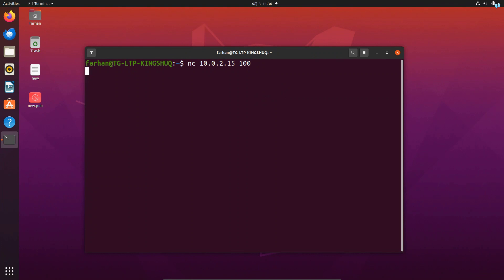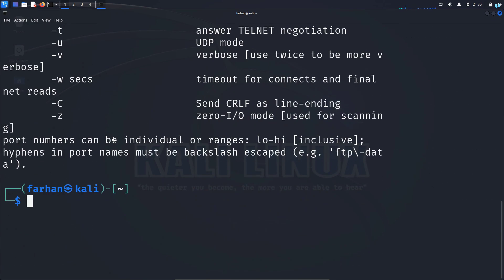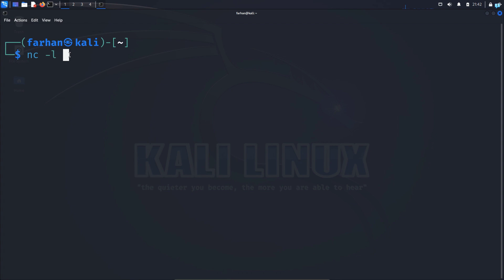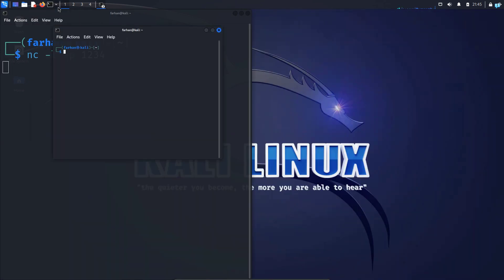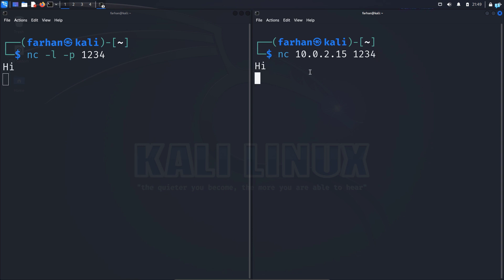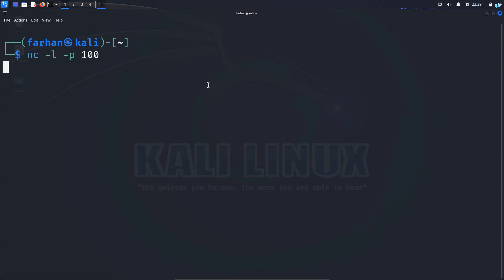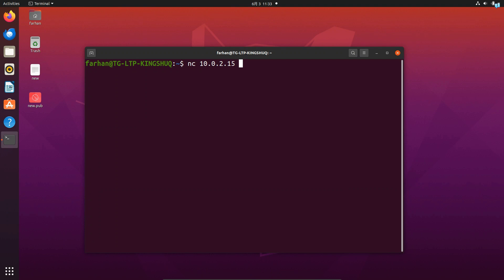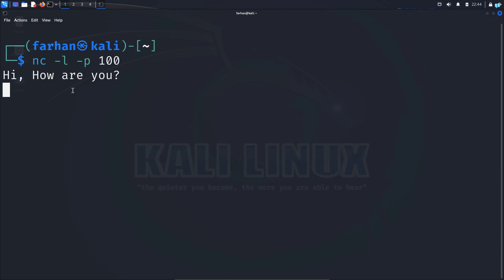How Hackers Chat in Terminals Using Netcat on Kali Linux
Learn how hackers use Netcat for chatting in terminals on Kali Linux. This tutorial explores step-by-step methods to set up and use Netcat, a versatile networking tool, for secure communication. Perfect for cybersecurity enthusiasts and professionals!